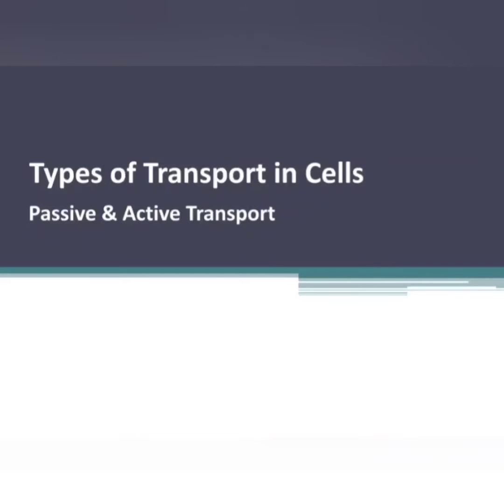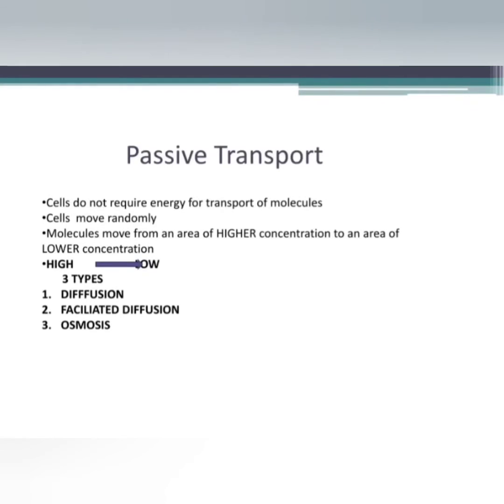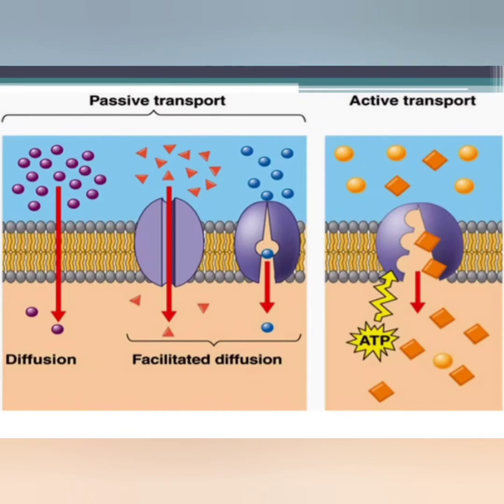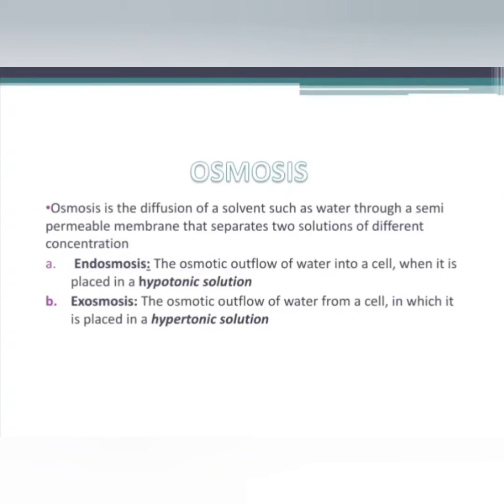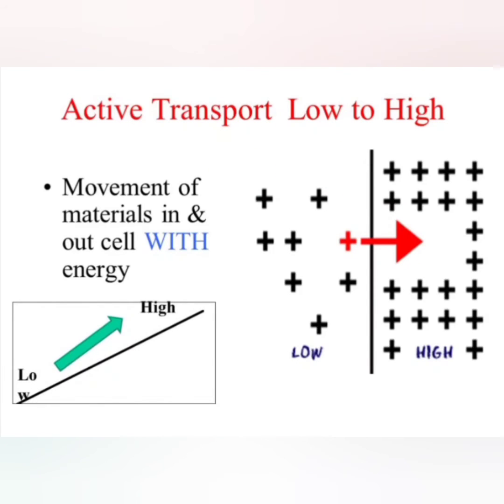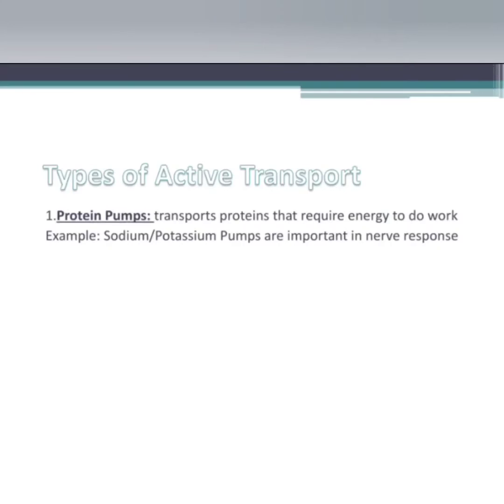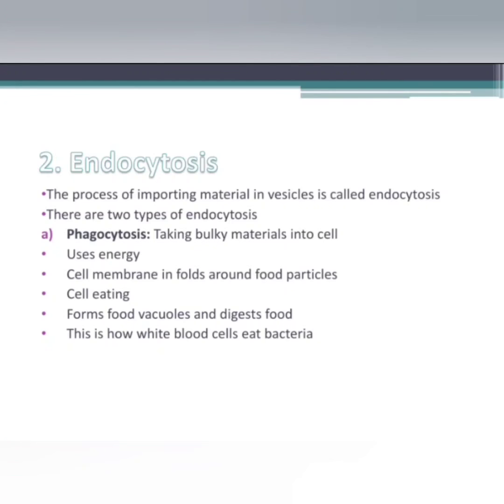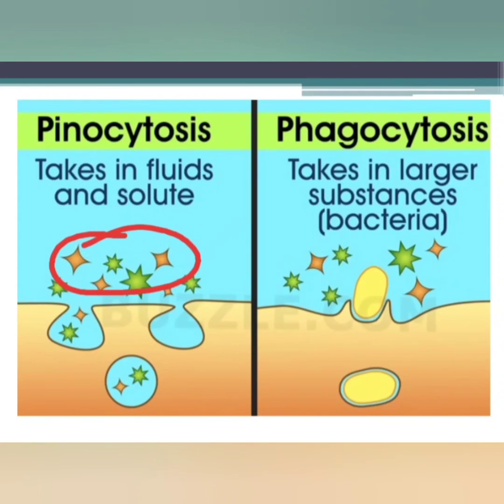Cell transport || Active transport & Passive Transport. active passive ||By DOCTOR MED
Types of transport in a cell membrane. Explained in detail.